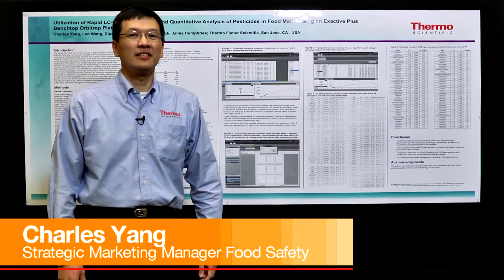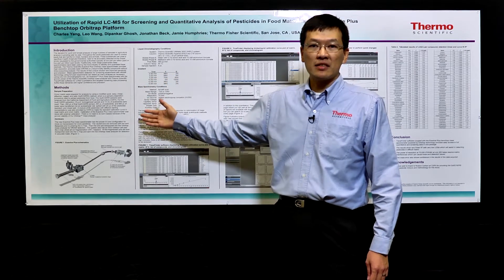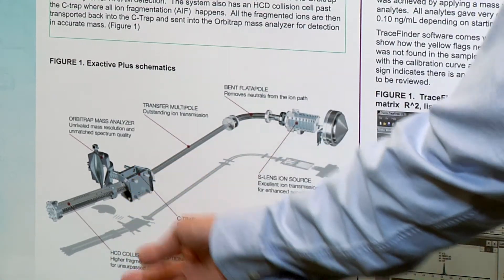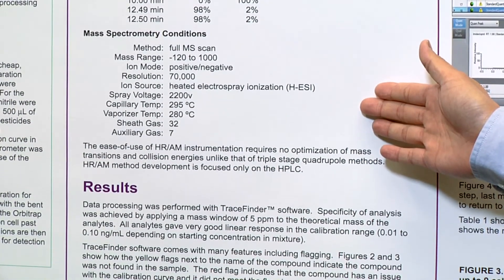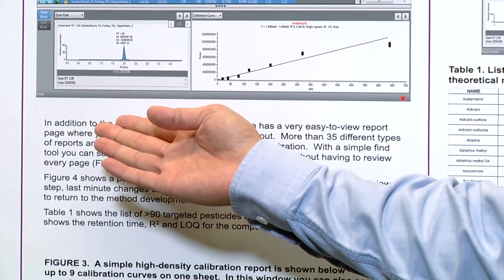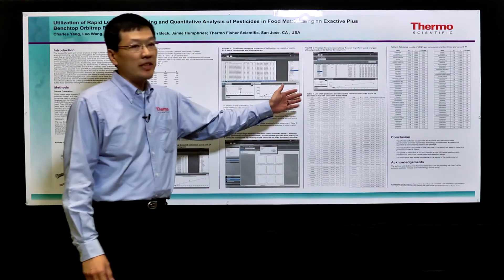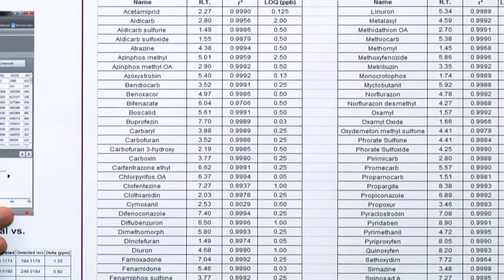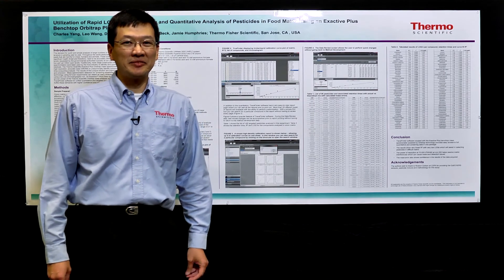Rapid LC-MS Screening & Quantitative Analysis of Pesticides in Food Matrix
Charles Yang presents his scientific poster on automated qualitative analysis with enhanced data quality. Using these selective and sensitive methods can provide data for non-targeted, retrospective data analysis without intensive work using  a Thermo Scientific Exactive Plus Benchtop Orbitrap Platform.